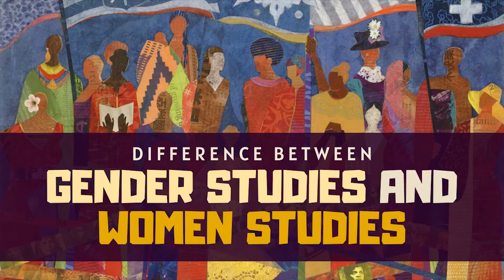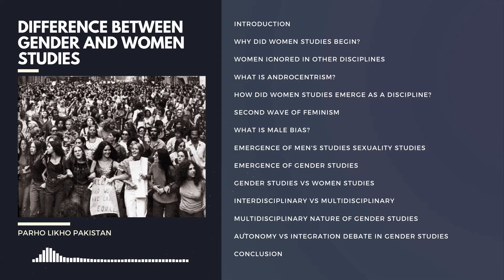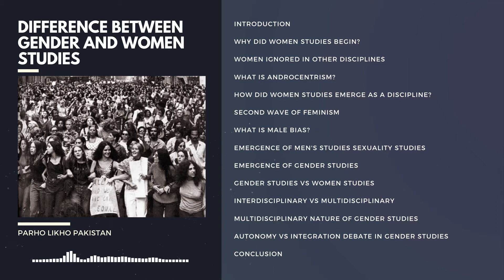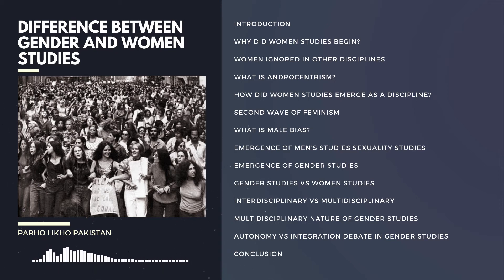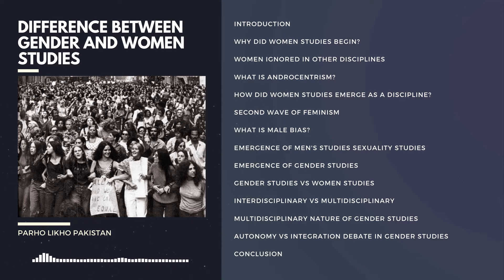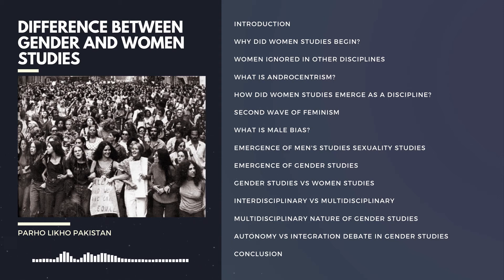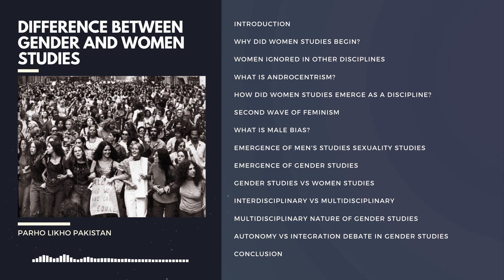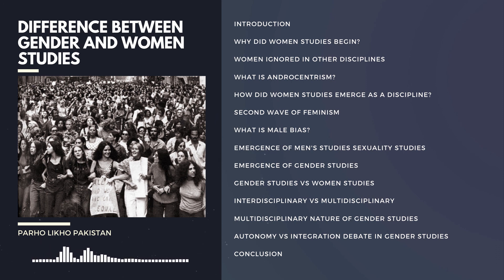Difference between Gender Studies and Women Studies | Simplified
WHY DID WOMEN STUDIES BEGIN?
WOMEN IGNORED IN OTHER DISCIPLINES
WHAT IS ANDROCENTRISM?
HOW DID WOMEN STUDIES EMERGE AS A DISCIPLINE?
SECOND WAVE OF FEMINISM
WHAT IS MALE BIAS?

These are the books I consulted in order to prepare this presentation:
50 Key Concepts in Gender Studies by Jane Pilcher & Imelda Whelehan
GENDER STUDIES For CSS by Sir Aman Ullah Gondal
Introduction to Gender Studies uploaded on Academia.edu by Abiha Mohsin
Gender Studies by M.Nawaz Khalid Aarbi
Gender Studies by Sehar Syed
Gender Studies by Nasir Khan
Various google articles and pdf files
Wikipedia